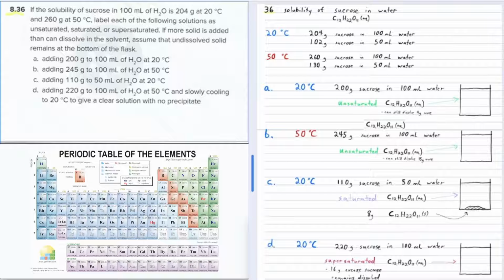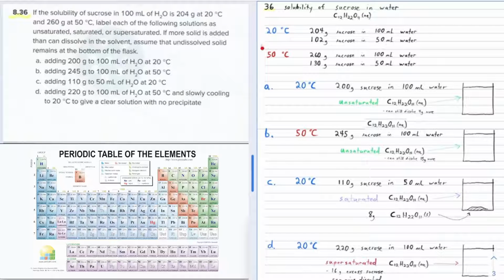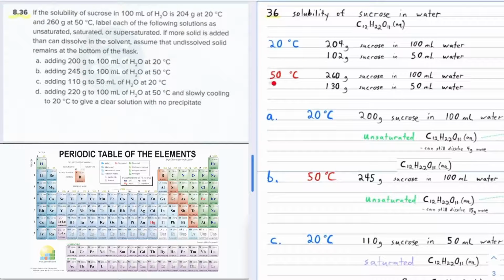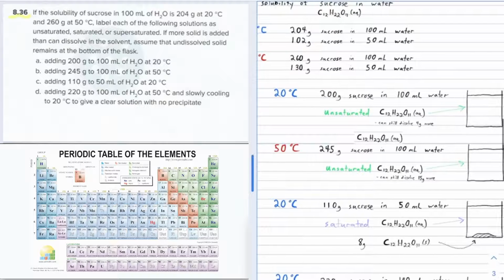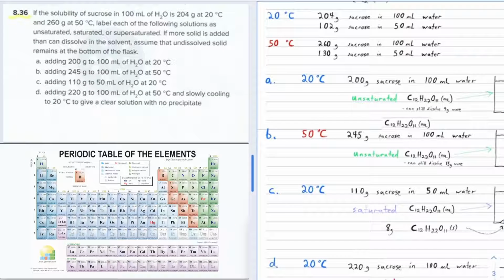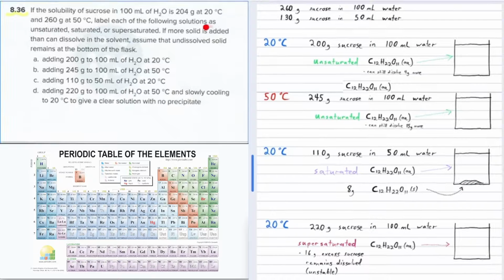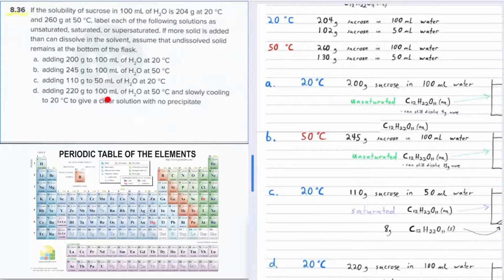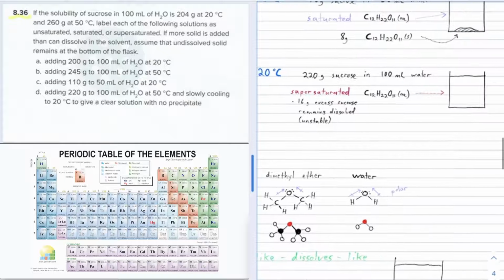Ch 8: 36 (BIOC 141)